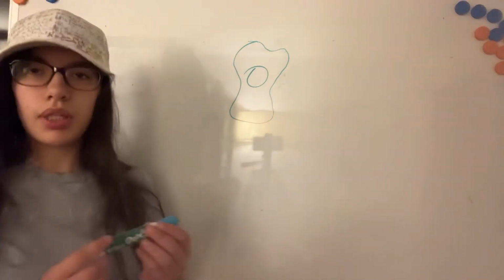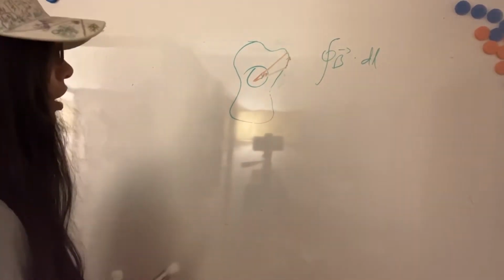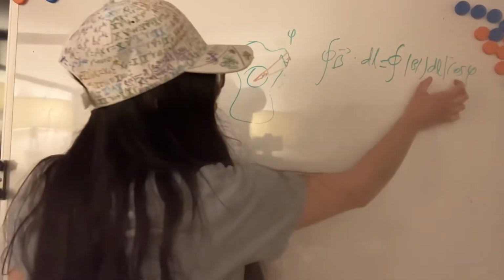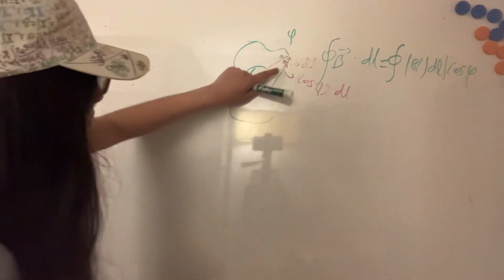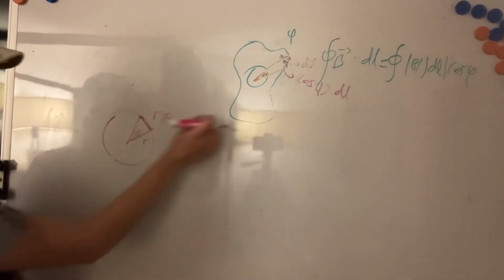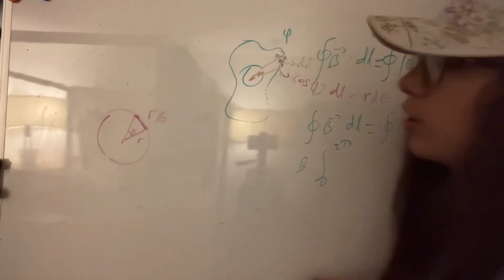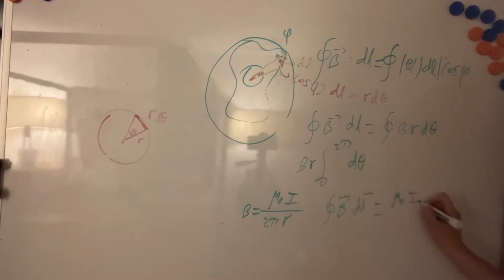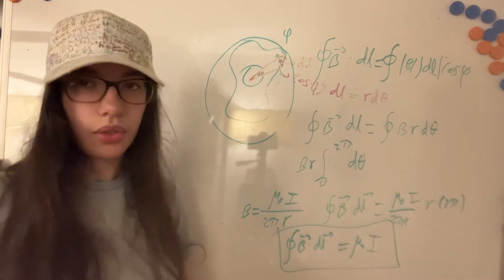Ampere’s Law for a circular conductor. Derivation